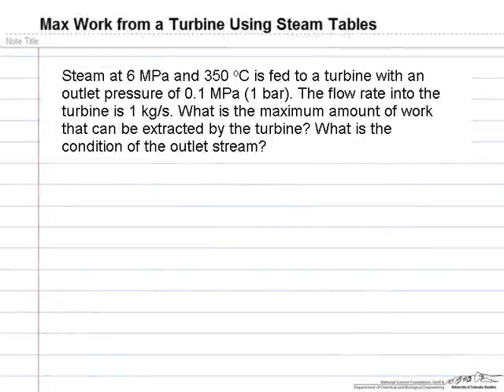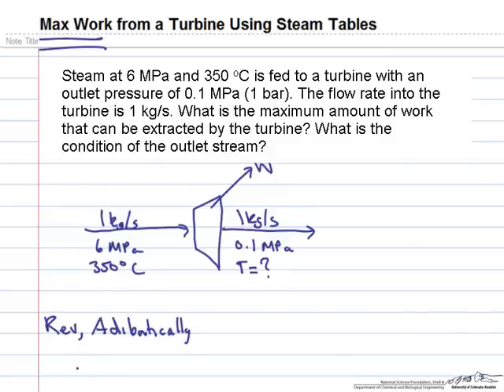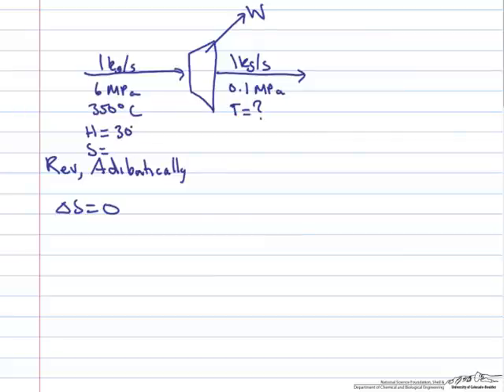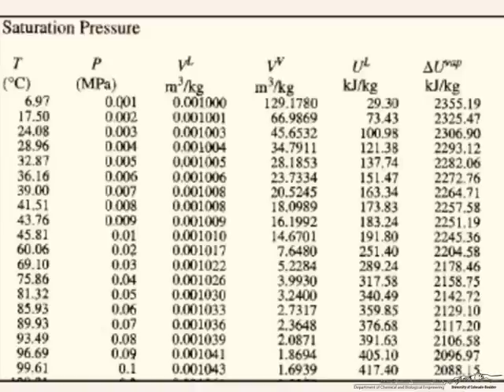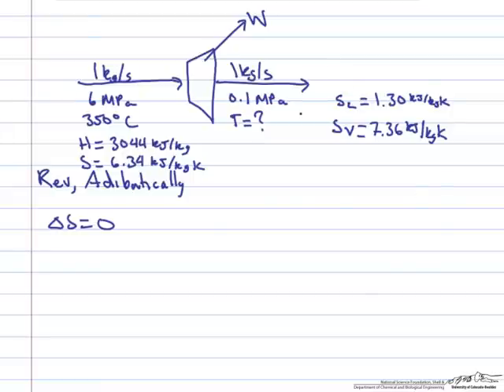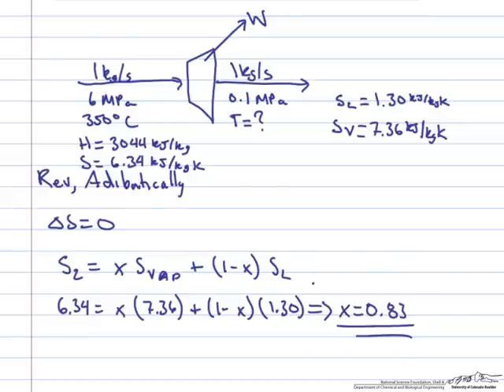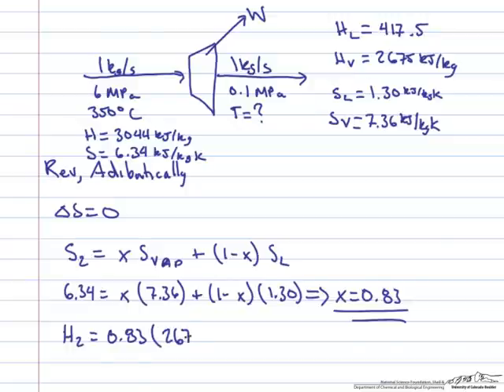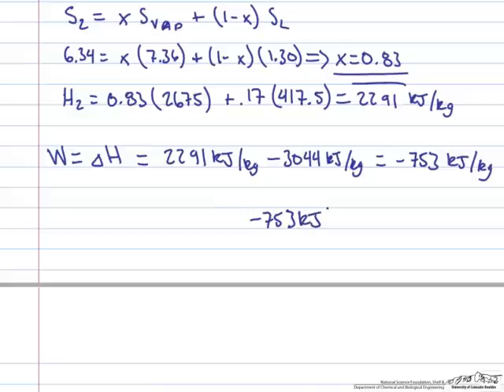Maximum Work from a Turbine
Determine the maximum work possible from a turbine and determine the outlet conditions. Made by faculty at the University of Colorado Boulder, Department of Chemical and Biological Engineering.  Reviewed by faculty from other academic institutions.